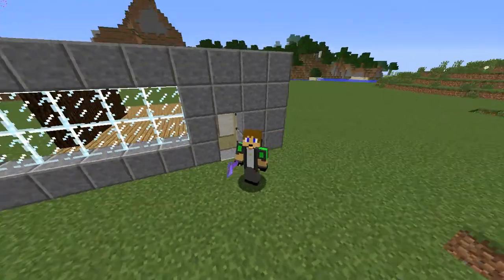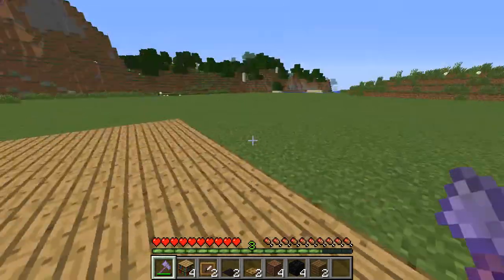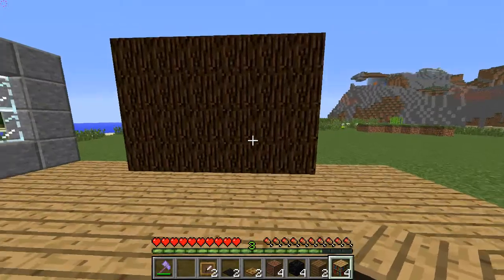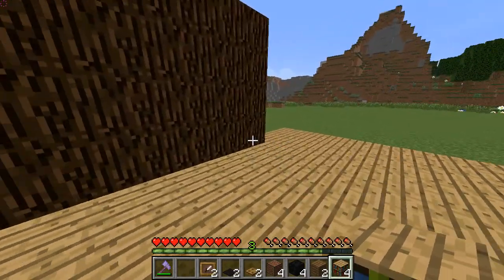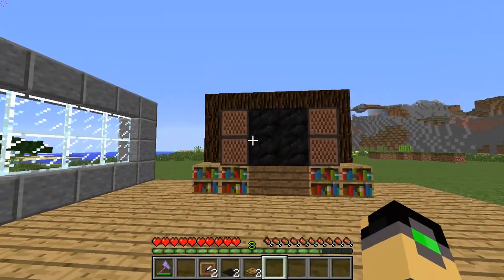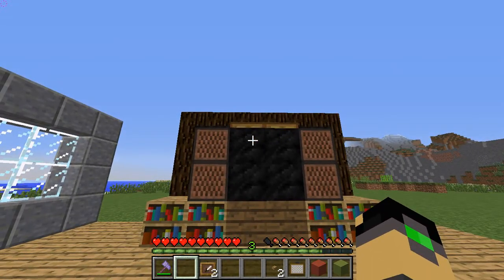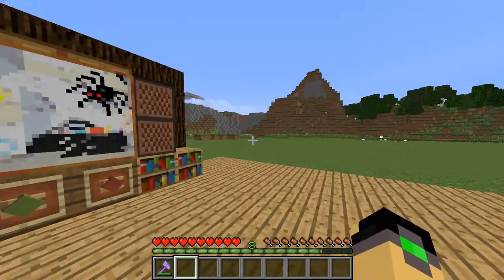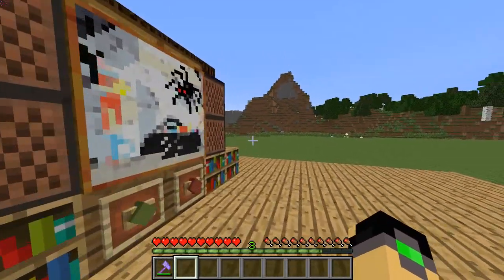Minecraft Tutorial: Custom TV | Living Room | House Of History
Hey guys, Jeagle_g here, from Jeagle Gaming, and today I have a Custom TV for you guys! This is part of my new mini-series, "The House Of History".